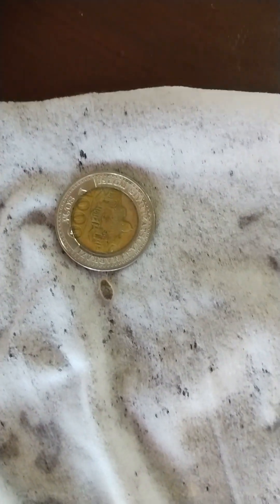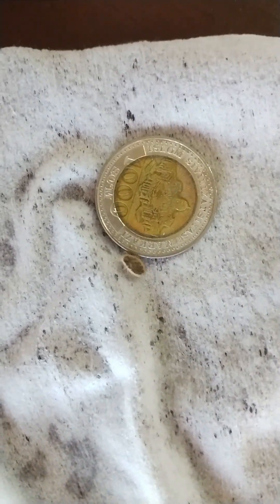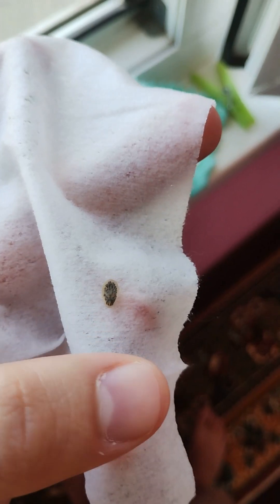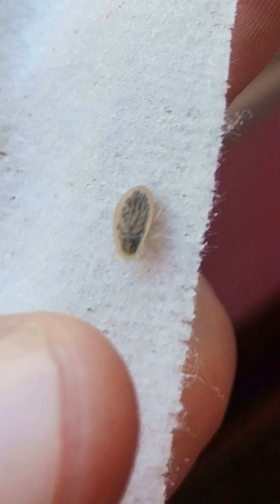Can you spot such soft ticks (most likely a fowl ticks Argas persicus) on the ceiling or baguette?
In a very clean and well-maintained apartment, the owner has already caught five such soft ticks, including one on himself. These are fowl ticks, Argas persicus, and they can live in almost any home where birds nest in the attic.
0:01 How can we recognize this arthropod as an fowl tick?
0:12 Why does the author of the video suspect that these ticks are breeding in the apartment? And if they aren't breeding, how are they getting in here? He writes that he's already caught five of them, and it's obvious that if they're crawling into the apartment from outside, they're doing that regularly.
0:22 How and where did the guy find these parasites in his house?
0:40 Can argas ticks permanently live and reproduce in an apartment, feeding on the blood of people or pets?
0:53 Typical seasonal activity of fowl ticks: they began to invade this apartment in late summer, closer to fall – just when chicks fledged from bird nests somewhere in the attic and the parasites were left without a food source. In such situations, they are forced to crawl out of birds nests and search for new hosts.
1:18 How do soft ticks get into apartments?
1:36 How important is sanitary conditions for argas ticks?
1:44 One non-obvious, but important feature of fowl ticks that complicates their detection in the home.